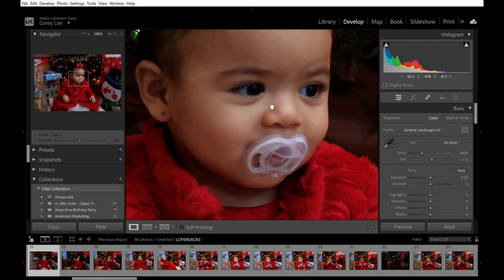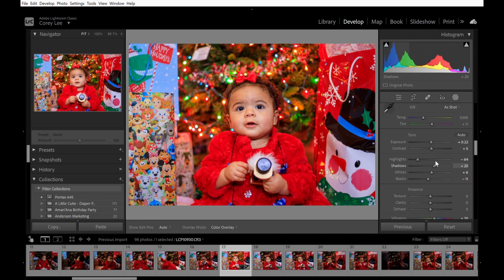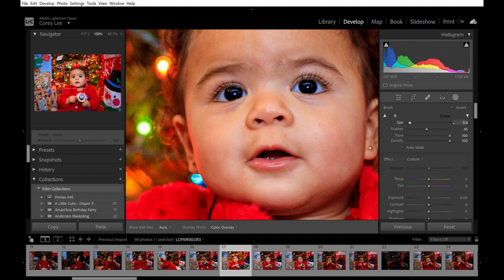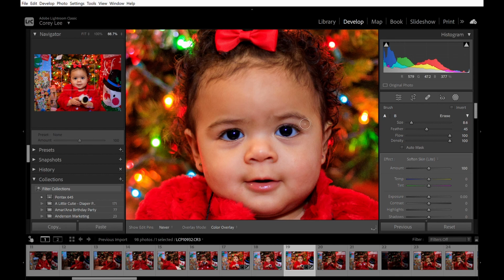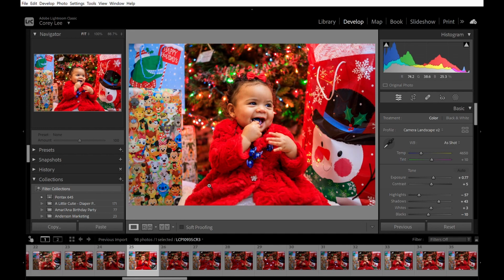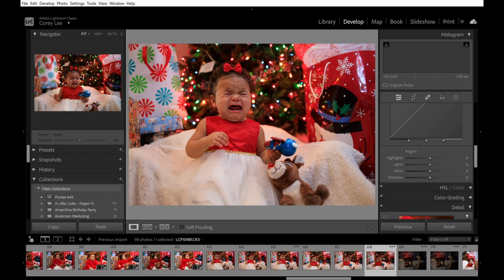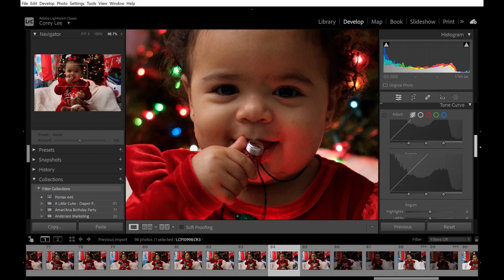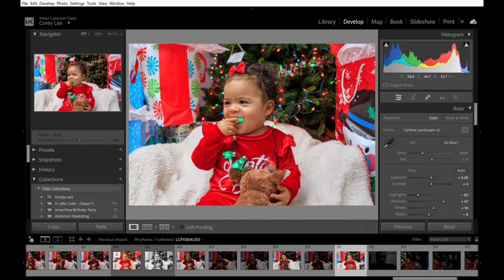Photo Editing Tutorial: Baby's First Christmas Portraits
Learn to Edit! A few tips on how I remove crud from the faces of kids. I also show you how I manipulate the environment to make the subject stand out. I want to make note of the fact that this was an easy edit. Using proper lighting does make life simpler behind the computer.